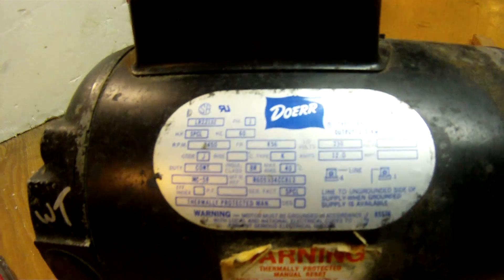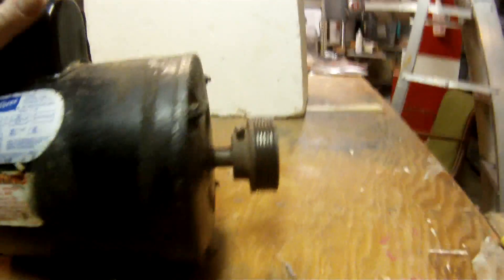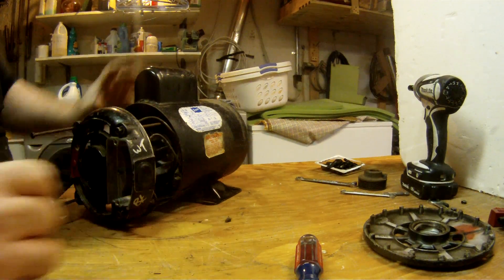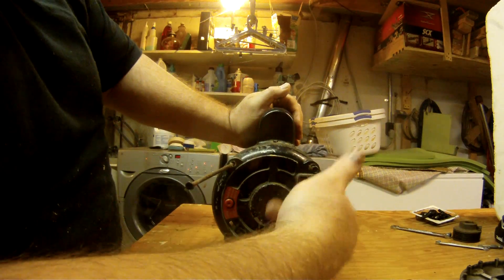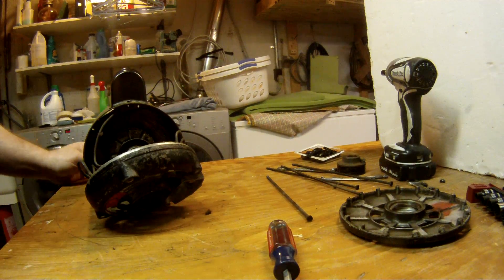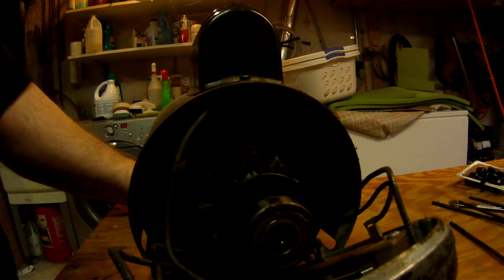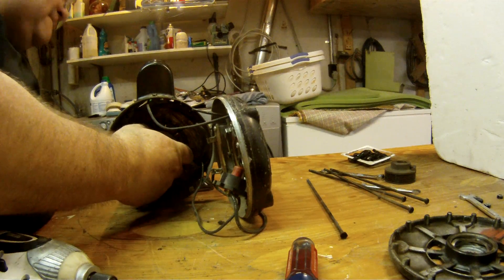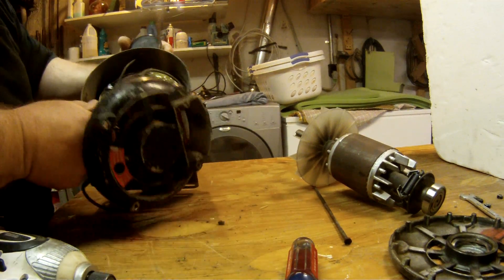Electric Motor repair disassembly and reassembly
I was attempting to try to repair my 30 year old doerr electric motor on my 30 year old craftsman air compressor. The shut off switch ( limit switch ) failed and the air compressor ran and ran and was smoking.There is some charring of some insulation on the inside but it does not look bad. I wil replace the start capacitor in the next video.